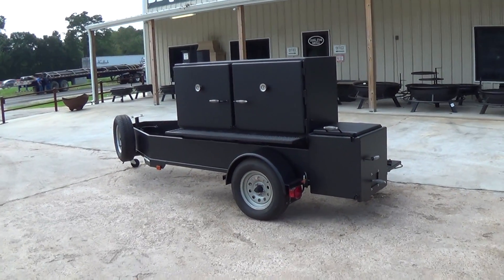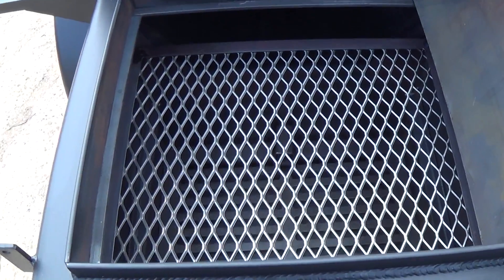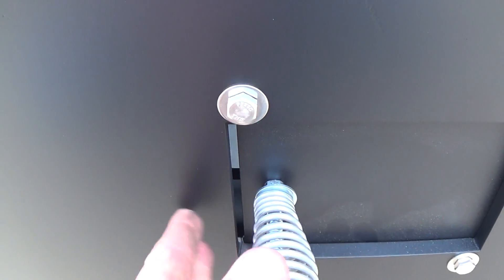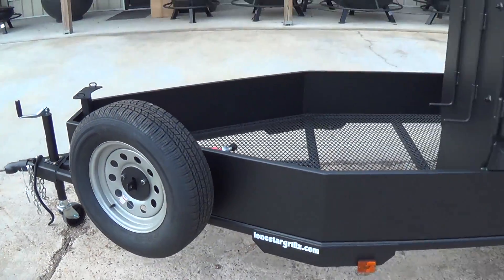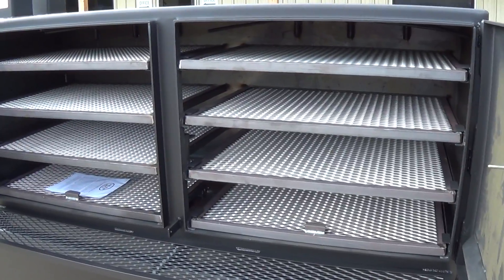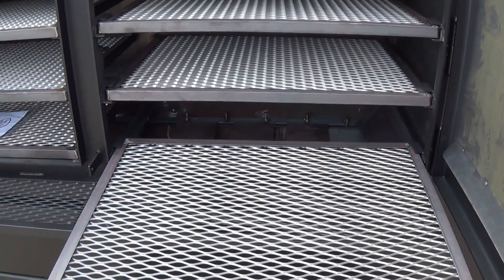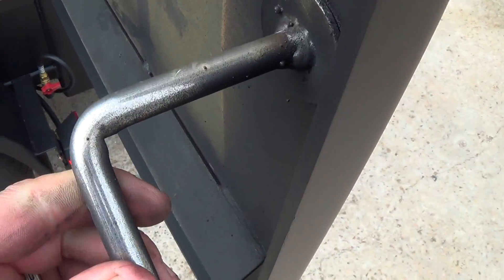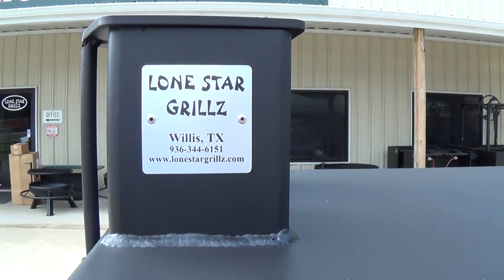30 x 72 trailer Pit by Lone Star Grillz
30 x 72 trailer Pit by Lone Star Grillz.  Double door cabinet style offset smoker.  Imagine being able to cook 72 pork butts or 36 briskets at one time in such a small smoker that is so incredibly efficient.